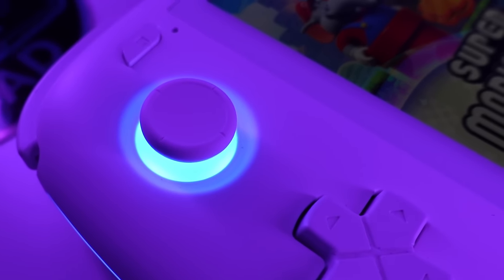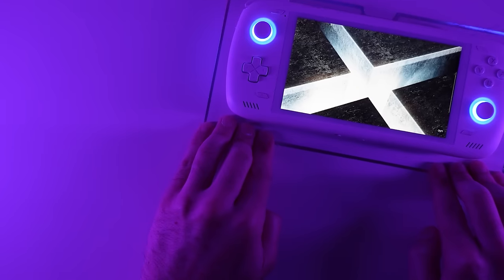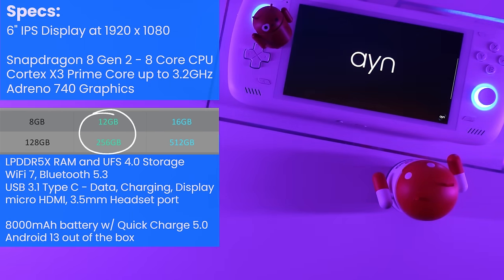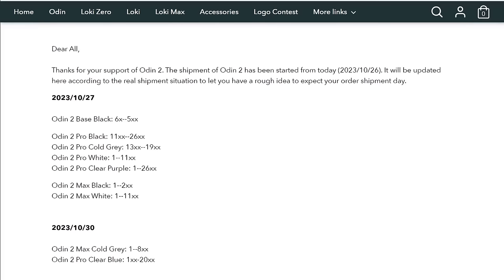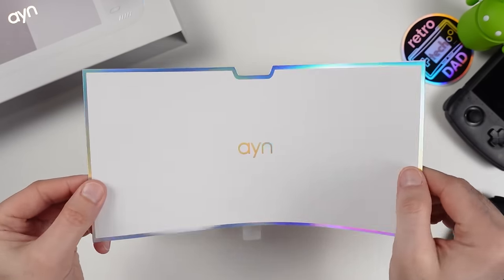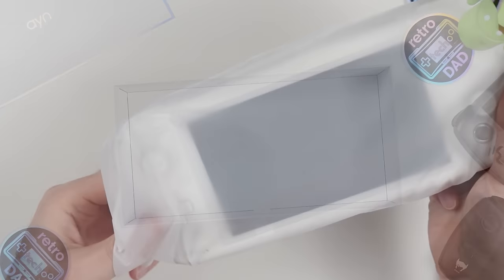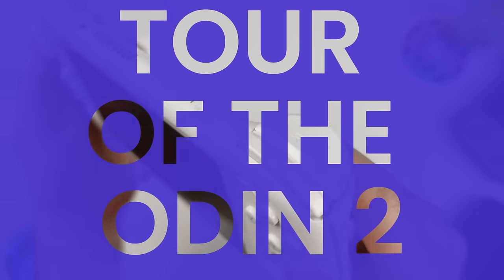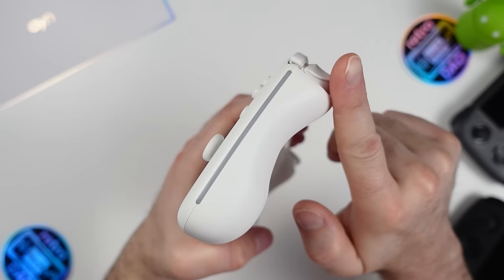AYN Odin 2 | An In-Depth Review // Unboxing, Teardown, Emulation, Android Gaming and more!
👉 Join me as we take a look at @ayn6704's successor to the Odin Pro, the Odin 2. This is equipped with Qualcomm's incredibly powerful Snapdragon 8 Gen 2 mobile chipset and is now the most powerful Android based handheld on the market. I'm beyond excited to dive into the first handheld with the Snapdragon 8 Gen 2 and explore with you everything that the Odin 2 brings to the table including an unboxing, teardown, emulation showcase (Nintendo Switch, Wii, Gamecube, 3DS, Playstation 2, & Playstation Portable) and android gaming.

📑CHAPTERS:
00:00 Intro
01:23 Specs
03:30 Shipping Dashboard
03:58 Unboxing
06:23 Tour of the Odin 2
10:30 First Boot/Android/Overlay/Odin Launcher
16:14 Build Quality/Display/Sound/D-Pad Test
18:57 Weight/Size Comparison/Measurements
22:00 Odin Pro Comparisons
23:12 Teardown
32:30 Benchmarks
35:46 Emulation (Switch, Wii, Gamecube, 3DS, PSP, PS2)
43:07 Android Gaming
44:09 Gamepad Mapping (Genshin Impact)
45:48 Testing (Battery Life, Thermals)
48:18 Display Out/Docked Mode
49:16 Final Thoughts